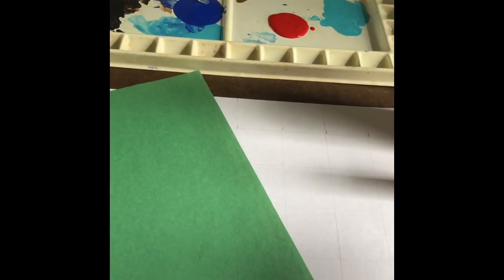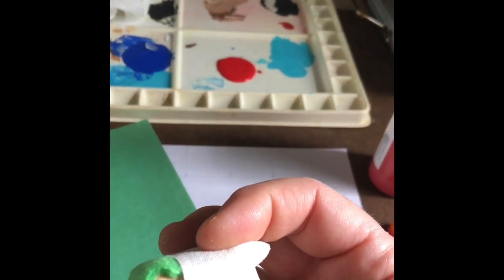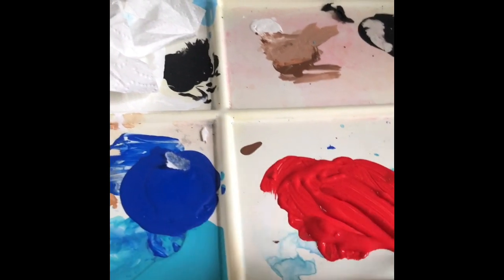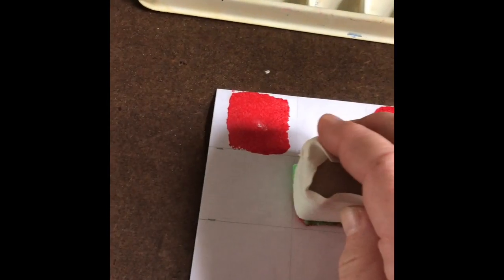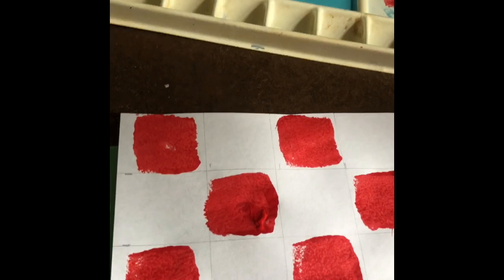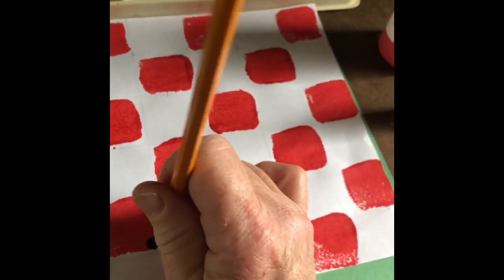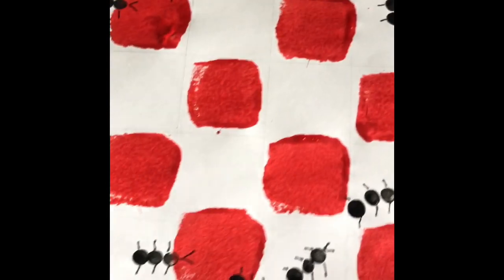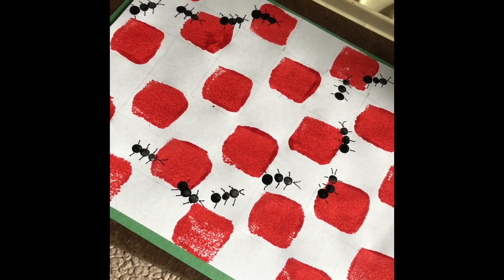Picnic Placemat With Ants